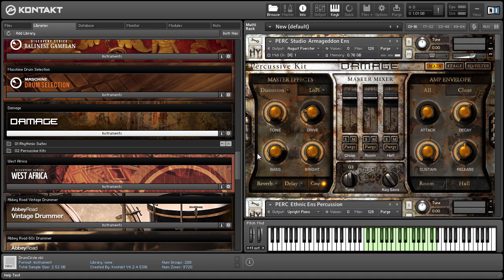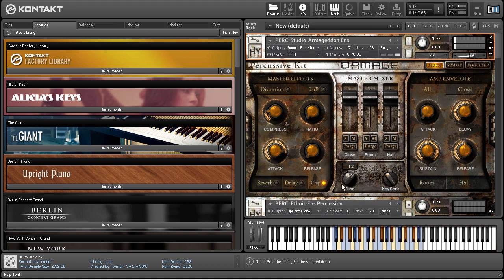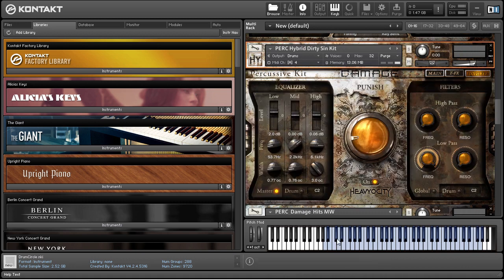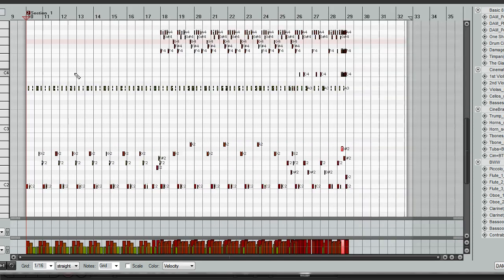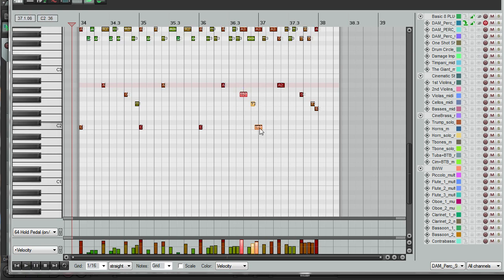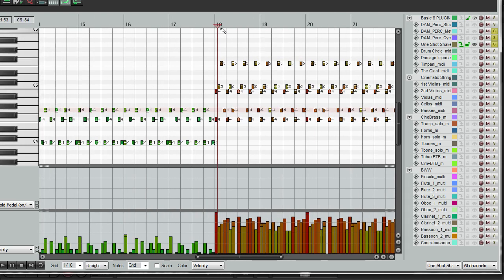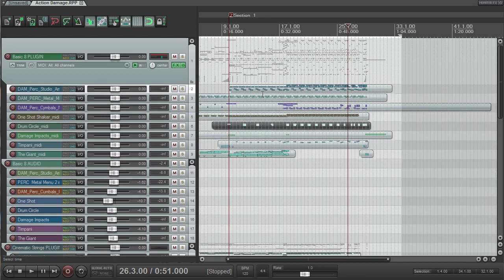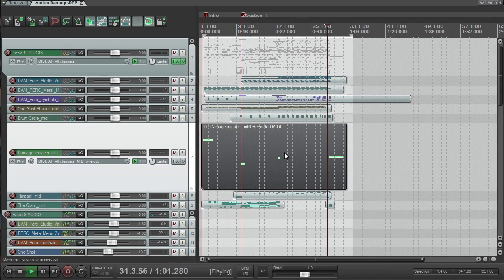Using Damage in Composition: Part 1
Heavyocity's Damage is a powerful tool for creating big percussion beds and glitchy drum parts in your tracks and compositions. In this tutorial we will be going over what the library has to offer by taking a look at the layout and the GUI. We will also be looking how to use some of the instruments contained in Damage for some big sounding percussion beds in a short orchestral example.